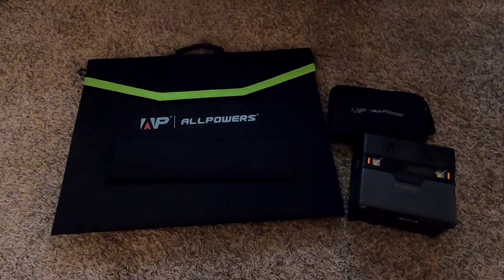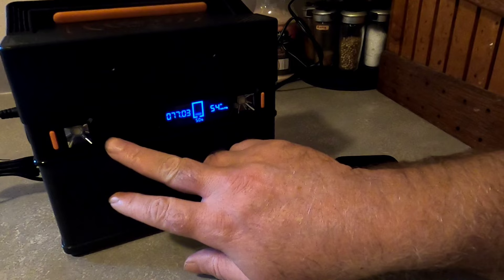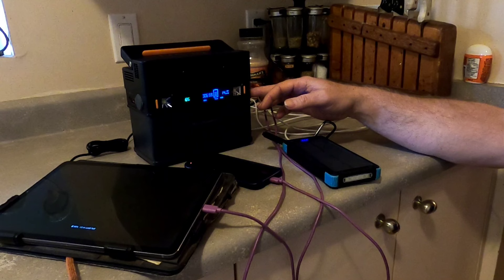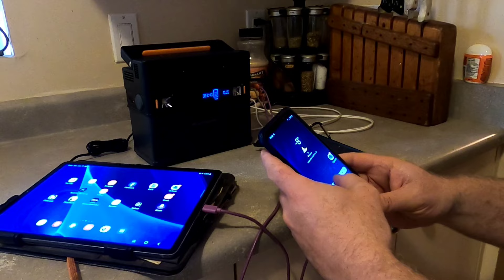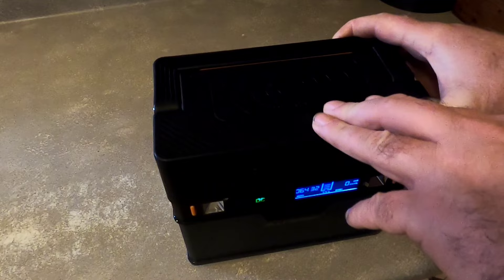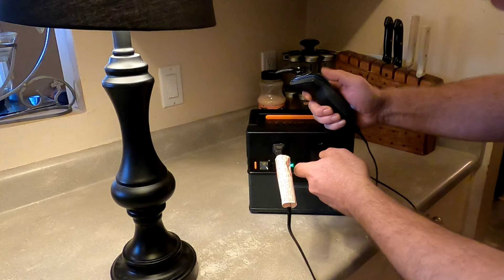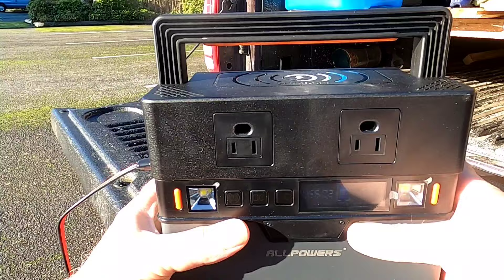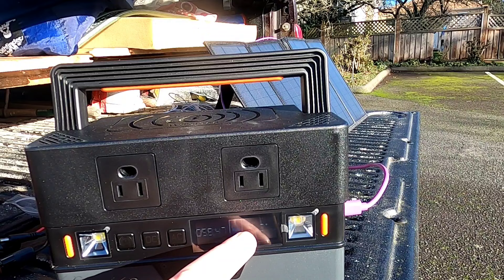ALLPOWERS S300 SOLAR GENERATOR and 100 WATT FOLDING SOLAR PANEL COMBO REVIEW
In this video I do a detailed practical use review of the Allpowers S300 solar generator used in combination with their 100 watt folding solar panel.

Code: FB10